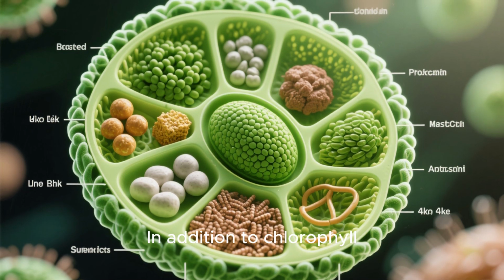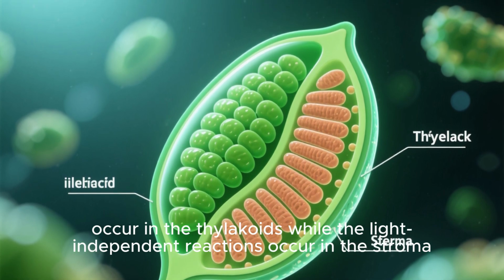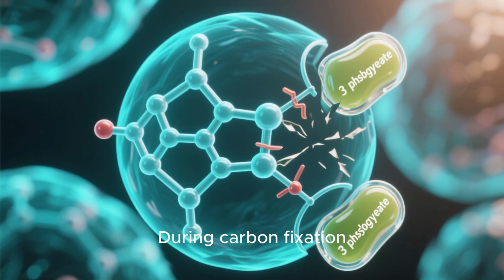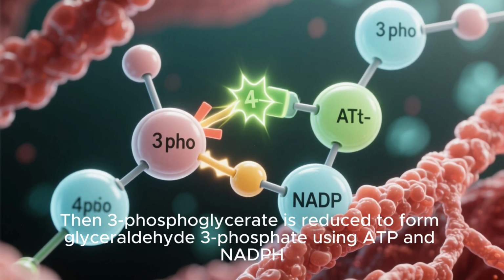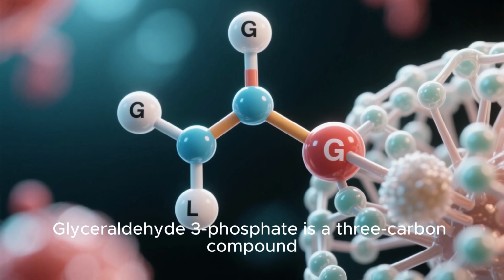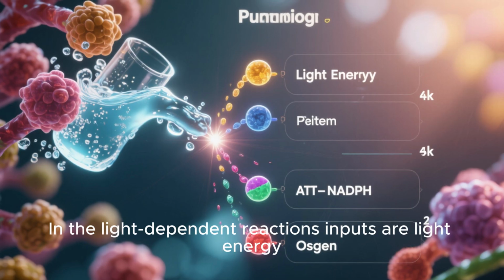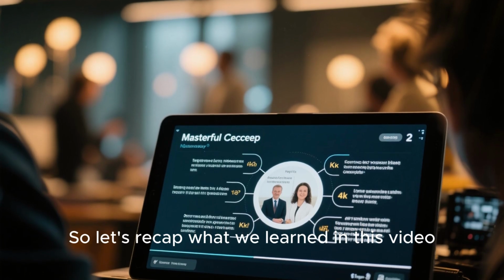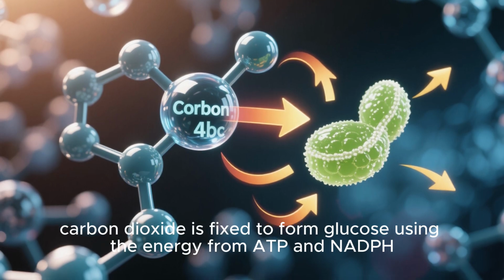How Plants Make Their Own Food | Claymation Science for Kids | Photosynthesis Explained!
Hey kids! 🌿
Welcome to Let's Learn Science, where we explore how the amazing world around us works — in fun, colorful claymation style!

In today’s episode, we’ll discover how plants make their own food through a process called photosynthesis.
You’ll see how sunlight, carbon dioxide, and water come together inside the green leaves to create food and oxygen — keeping our Earth alive and healthy!

We’ll explore:
✅ What is photosynthesis?
✅ What are chlorophyll and chloroplasts?
✅ What are stomata and why do plants need them?
✅ What happens during light-dependent and light-independent reactions?
✅ How plants produce oxygen and glucose!

This video makes complex science fun, visual, and easy to understand for kids of all ages. 🌞🍃